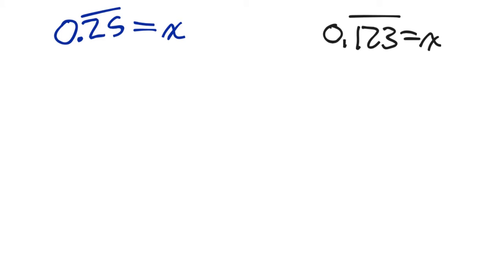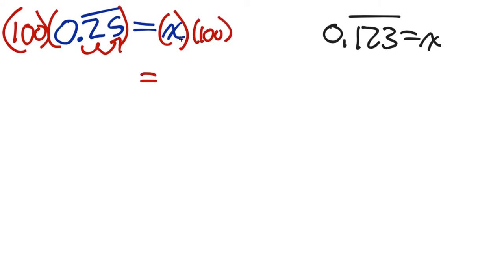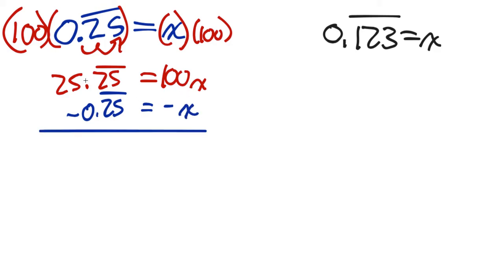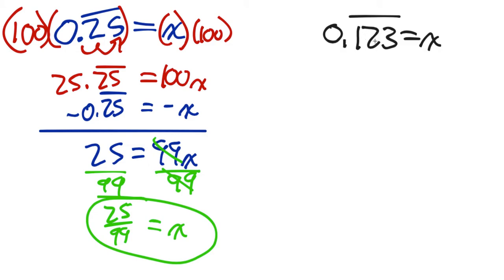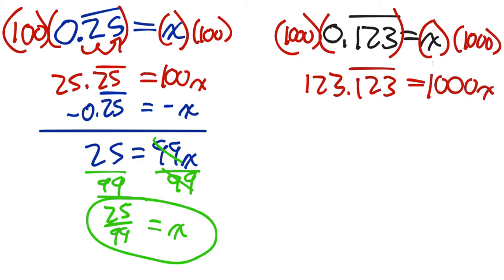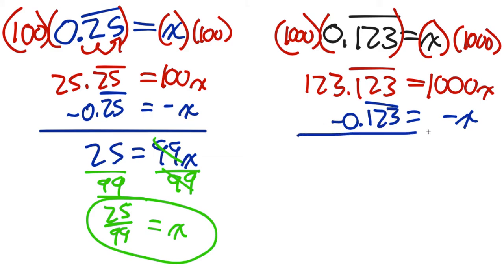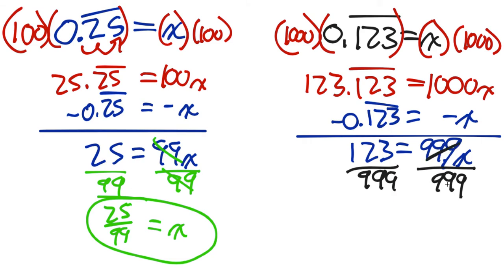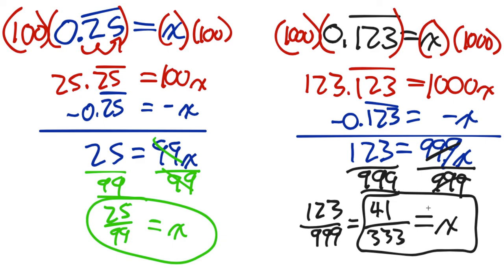Convert Repeating Decimal To Fraction, 2 Examples With 2 & 3 Repeating Decimals